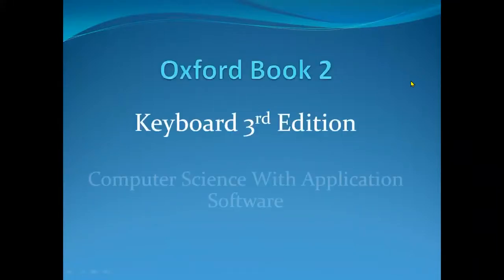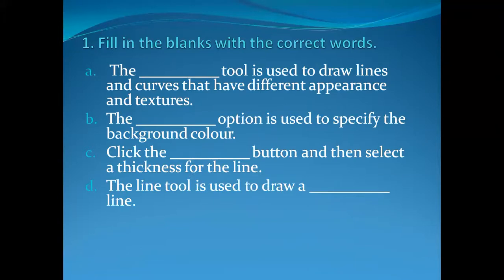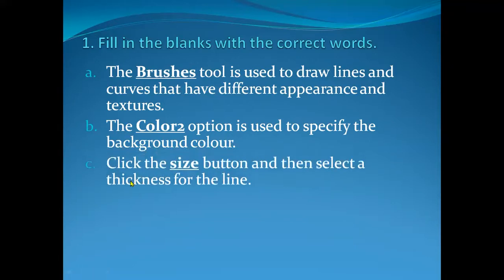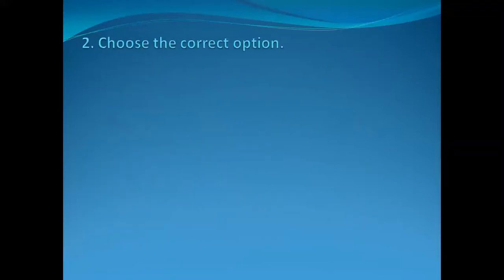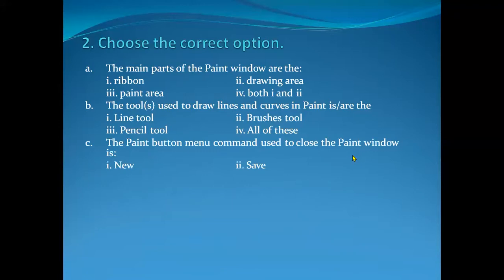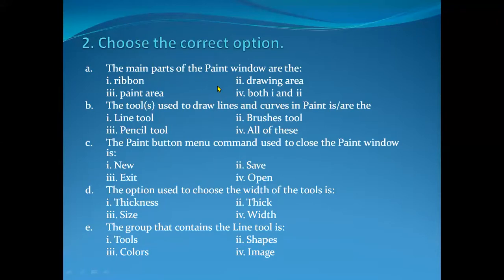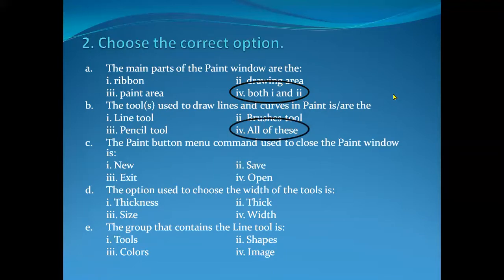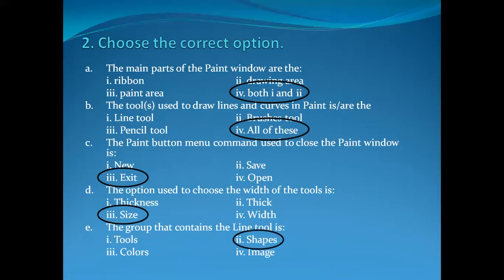Oxford 3rd Edition Computer Book 2 Solved Let's Paint Exercise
Oxford 3rd Edition Book 2
Chapter 5 Let's Paint
Solved Exercise on book page number 52